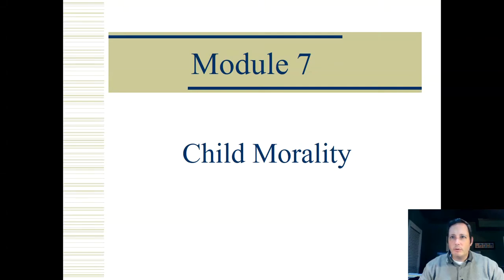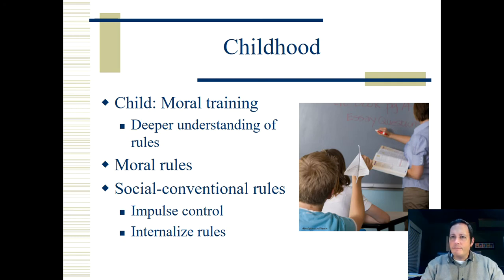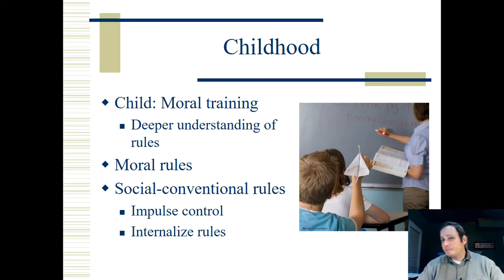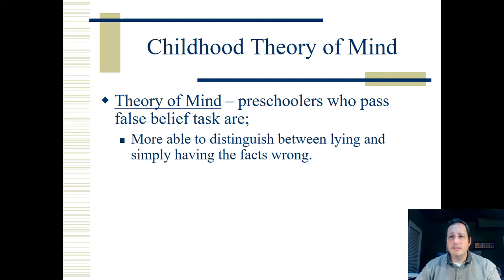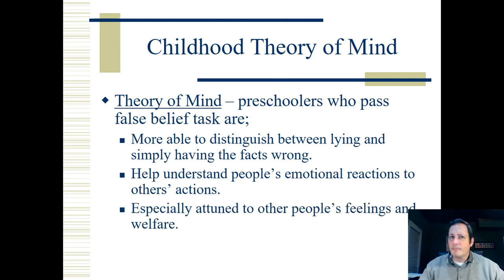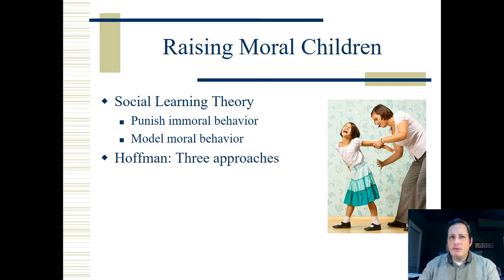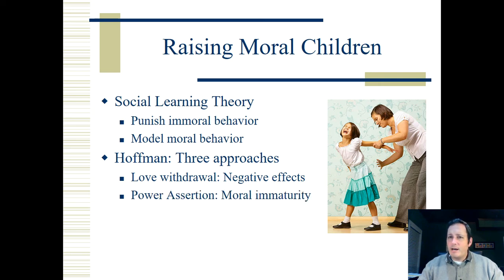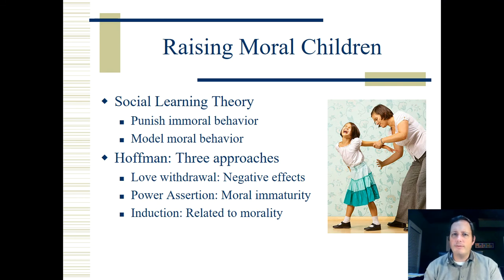Module 7 Child Morality Ch. 13 PSY 280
Module 7 Child Morality
Ch. 13 Social Cognition and Morality